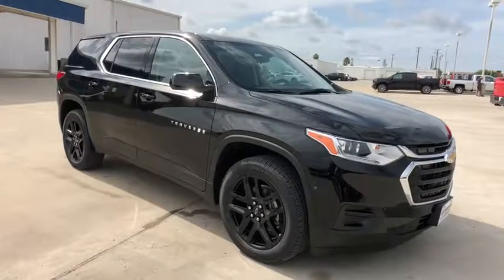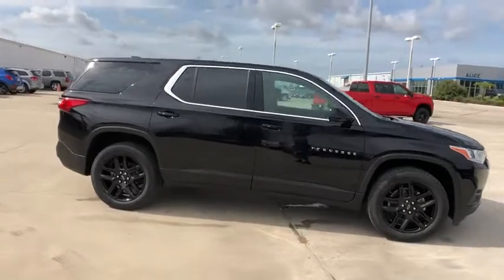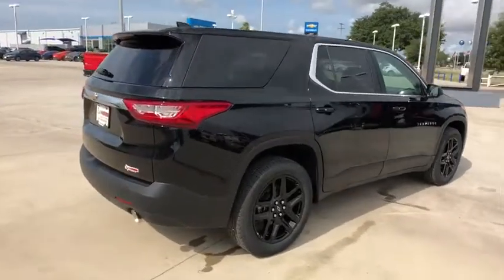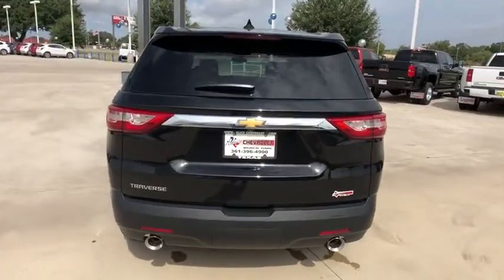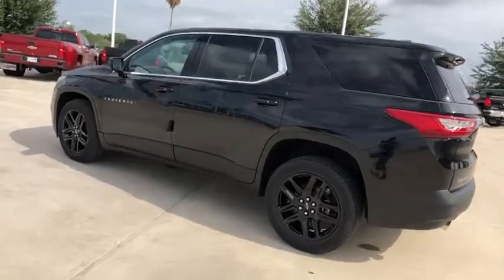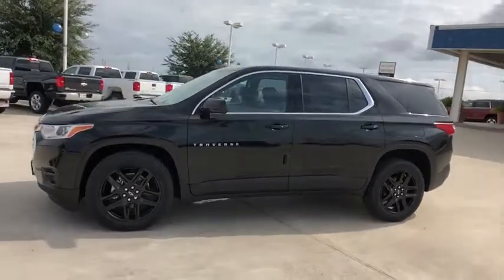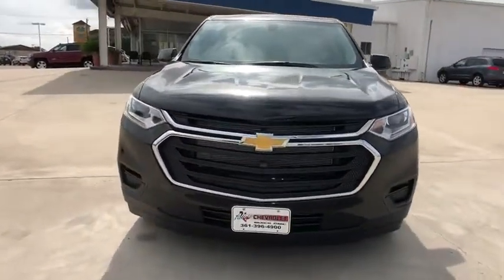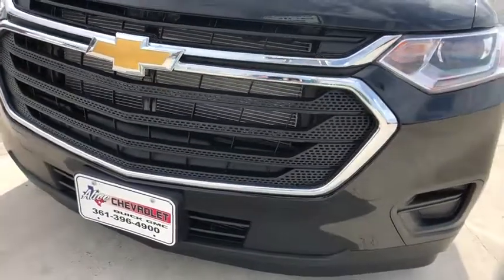2020 Chevrolet Traverse Freer, Corpus Christi, Robstown, Kingsville, Alice, TX 1110970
Black Metallic New 2020 Chevrolet Traverse available in Alice, Texas at Alice Chevrolet. Servicing the Corpus Christi, Robstown, Kingsville, Alice, TX area.

Alice Chevrolet
2250 E. Main Street

Black Metallic 2020 Chevrolet Traverse LS FWD 9-Speed Automatic 3.6L V6 SIDI VVTbrbr18/27 City/Highway MPG